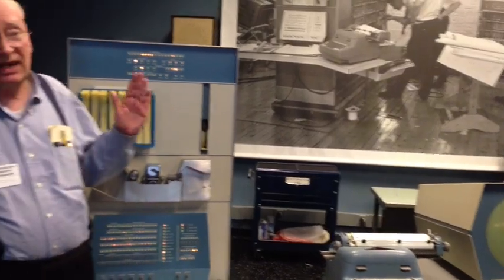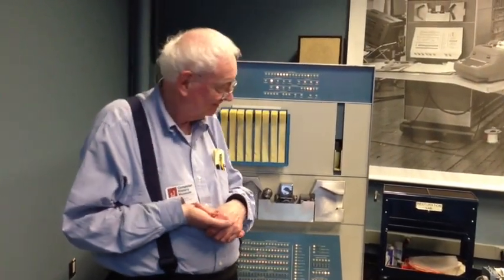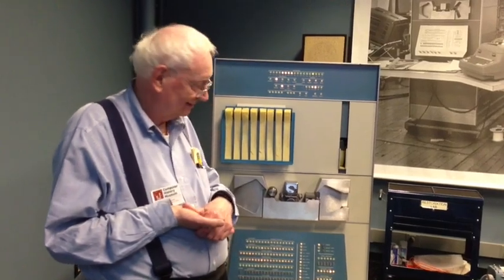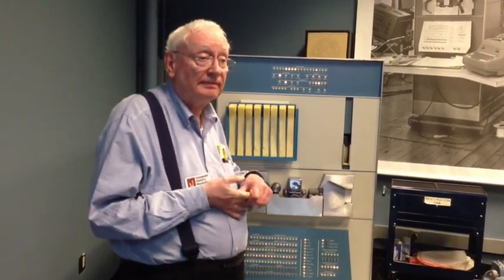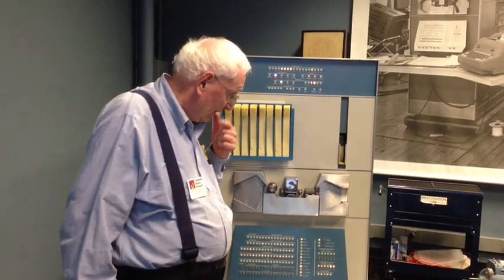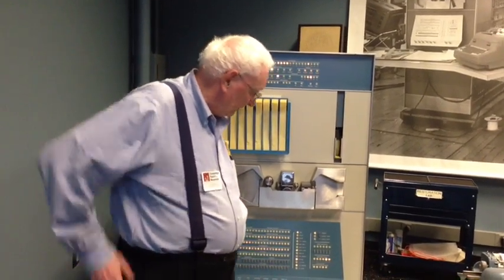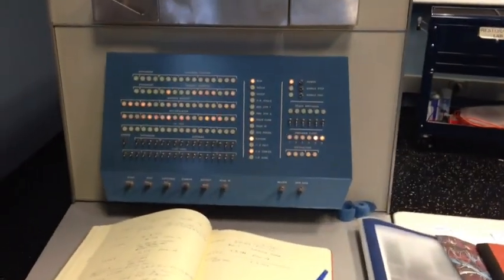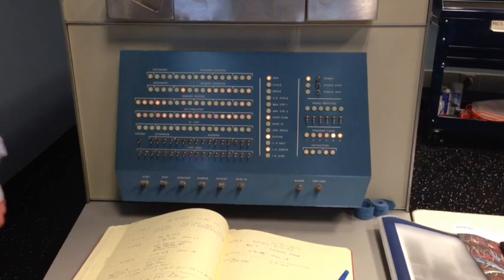Dec PDP-1 Playing Music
Peter Samson explains how he created the first software driven computer music.